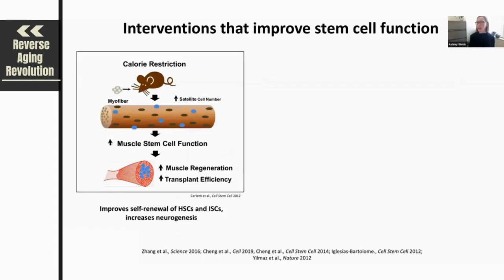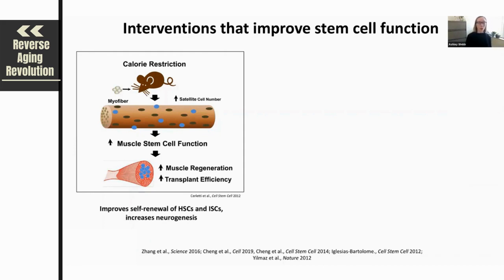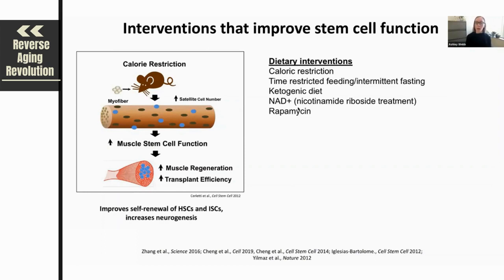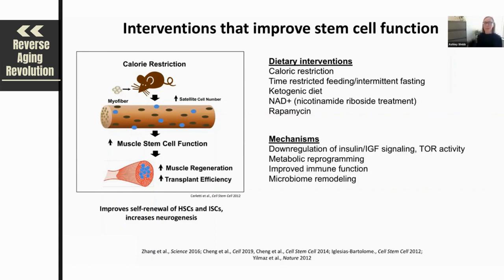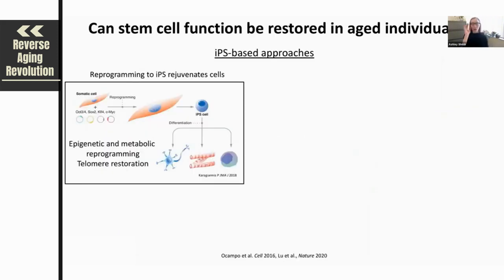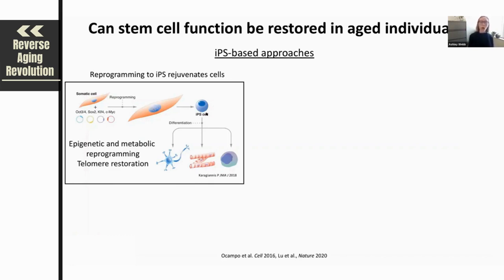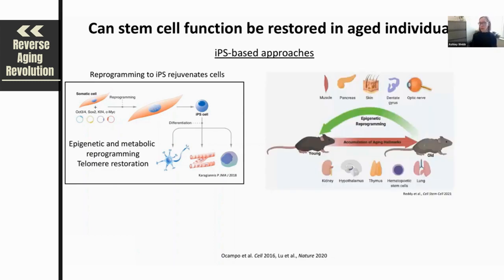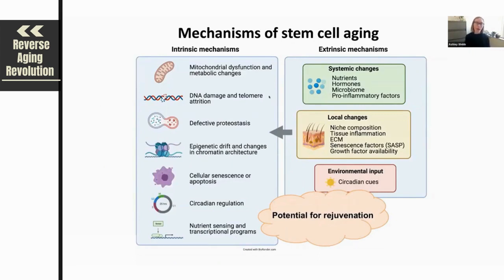10 WAYS TO ENHANCE OUR STEM CELL FUNCTION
Dr Ashley Webb presents interventions that can improve our stem cell function plus a potential way to restore it in this short clip.

Dr Ashley Webb is an Assistant Professor in the MCB Department. Her lab studies the molecular mechanisms of brain aging and neurodegeneration. Ashley received her B.Sc. from McGill University and her Ph.D. in Molecular and Cellular Biology from the University of Washington in 2007. She did her postdoctoral work at Stanford University.

The stem cell theory of aging postulates that the aging process is the result of the inability of various types of stem cells to continue to replenish the tissues of an organism with functional differentiated cells capable of maintaining that tissue's (or organ's) original function. Damage and error accumulation in genetic material is always a problem for systems regardless of the age.

The number of stem cells in young people is very much higher than older people and thus creates a better and more efficient replacement mechanism in the young contrary to the old. In other words, aging is not a matter of the increase in damage, but a matter of failure to replace it due to a decreased number of stem cells. Stem cells decrease in number and tend to lose the ability to differentiate into progenies or lymphoid lineages and myeloid lineages.

 iHerb All Supplements & Health Products Discount Link